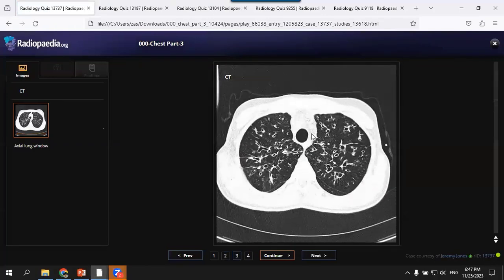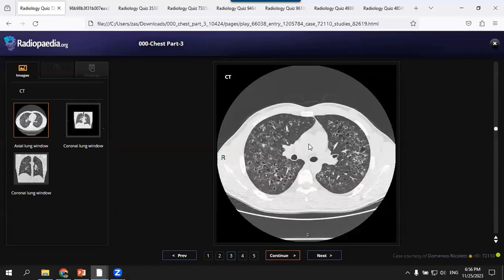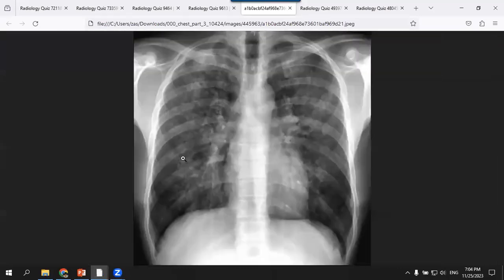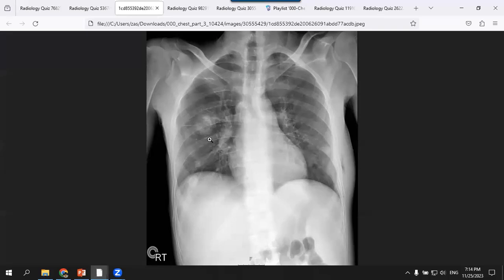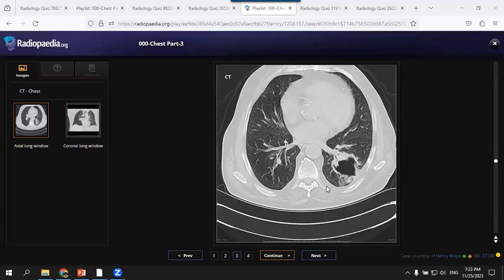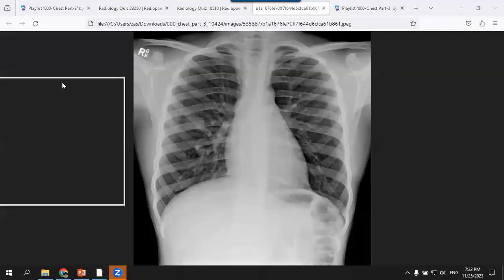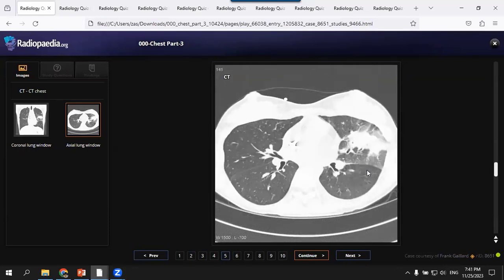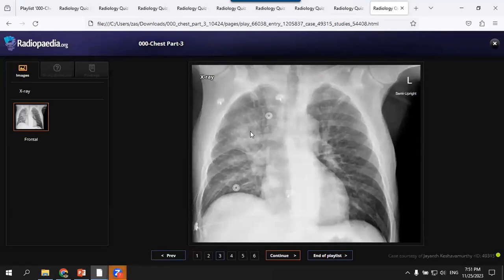Chest Revision for FRCR 2B - Part 4